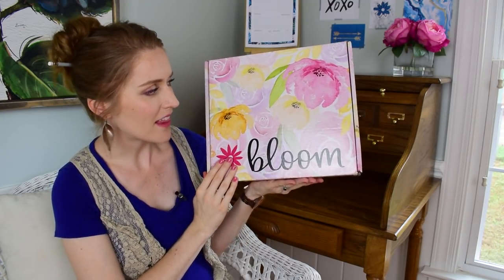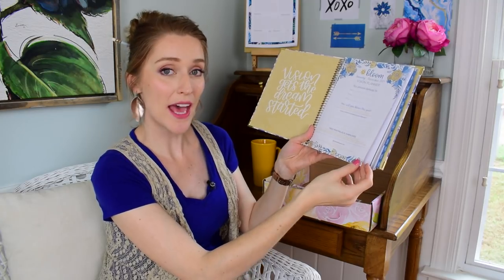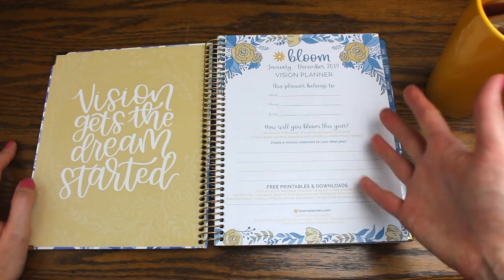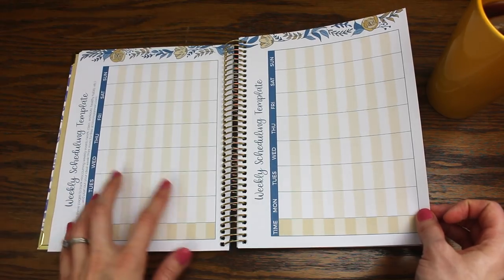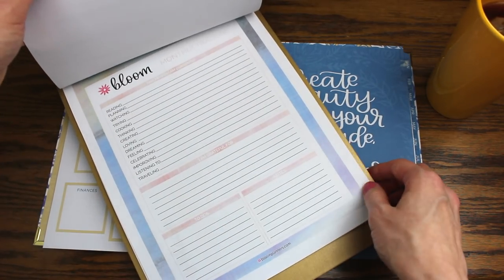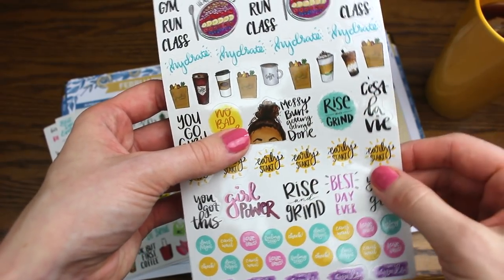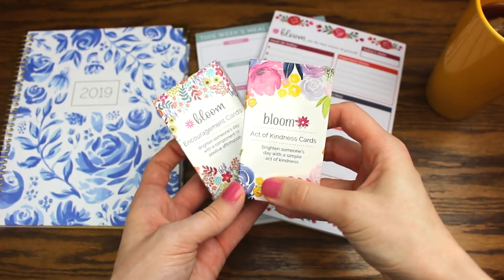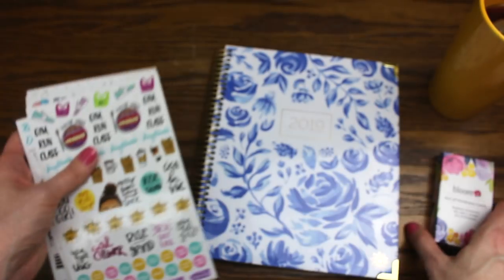Planner Haul 2019 | Planner Walkthrough | bloom Daily Planners Review | (closed) GIVEAWAY!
Hi, friends! Not only am I excited to give you a walkthrough of my 2019 planner haul, but I'm excited to be partnering with bloom Planners for a giveaway of their beautiful Vision Planner, Productivity Planner Stickers, and Acts of Kindness Cards! See how to enter below, and don't forget to check out all of those FREE ORGANIZATIONAL PRINTABLES by visiting their

1) like this video
3) follow bloom Planners on Instagram @bloomdailyplanners **IMPORTANT: Please comment below with your IG name (or you can e-mail it to me directly for privacy) so that I can verify this last step. Thanks!